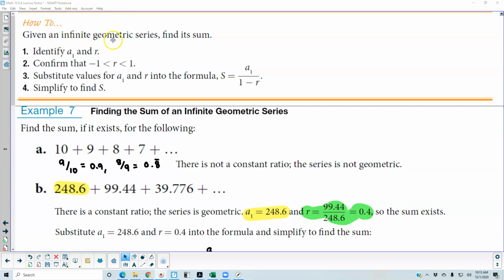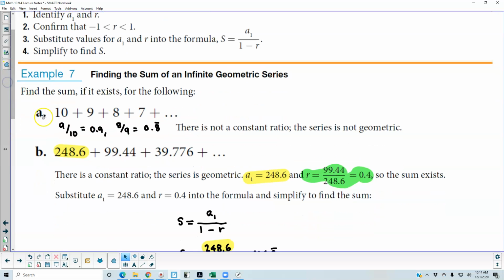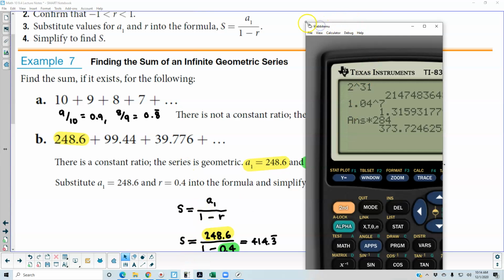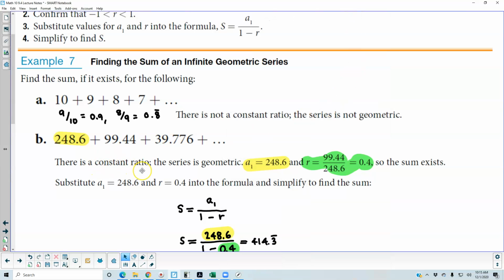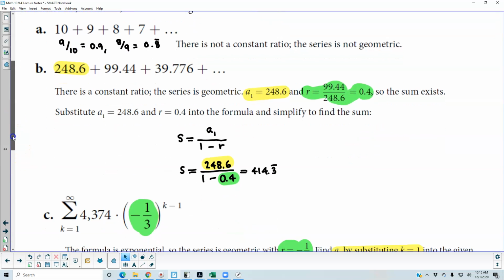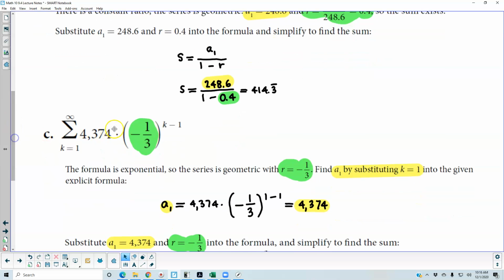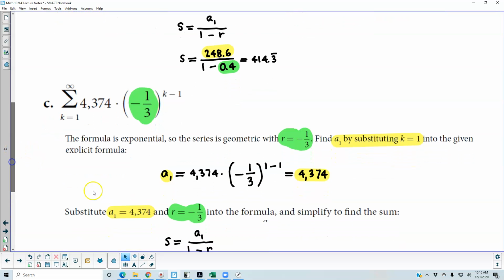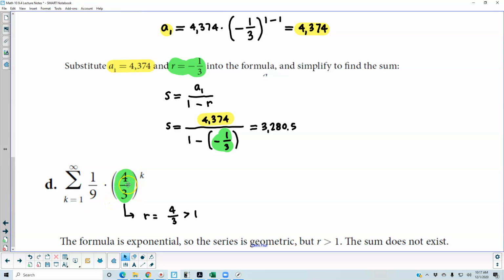Math 10 9.4 Example 7 Finding the Sum of an Infinite Geometric Series